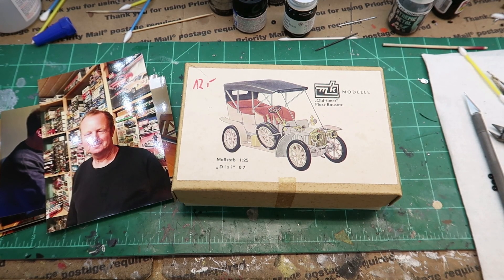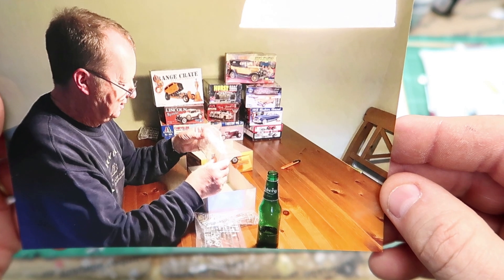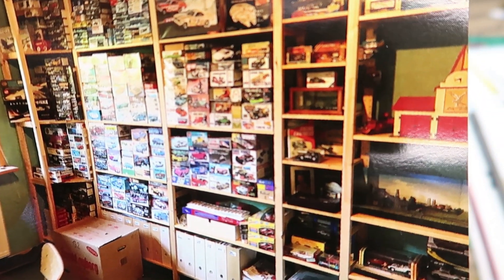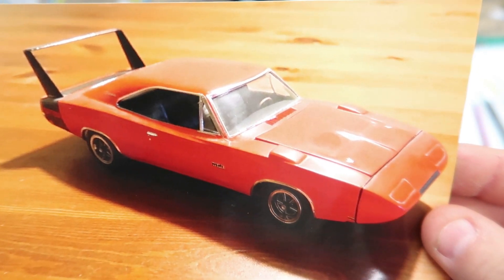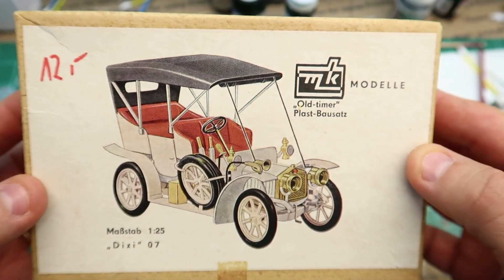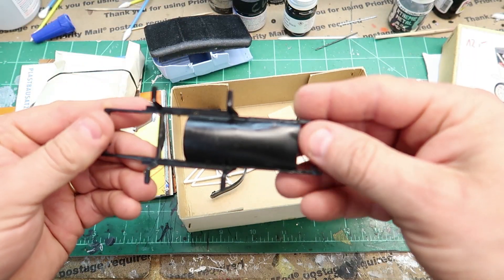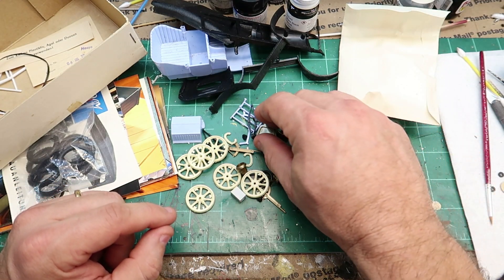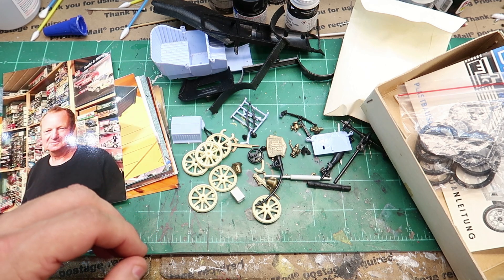Getting started on my German Made 1907 DIXI Model Kit!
Thanks to my friend Ralph for sending me this kit a while back. It's going to be a fun build!